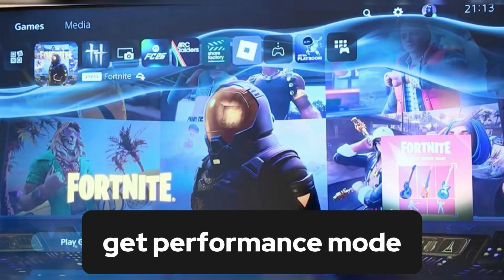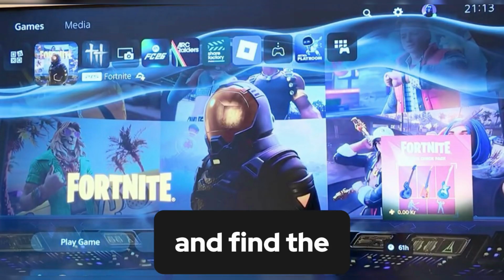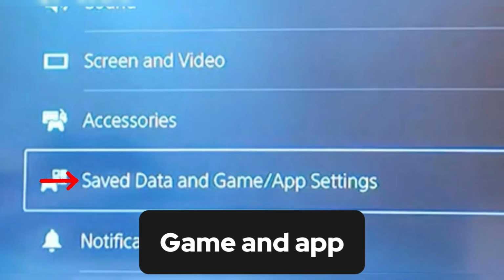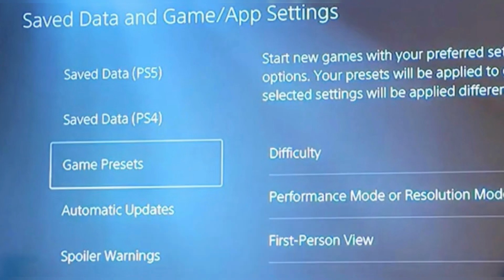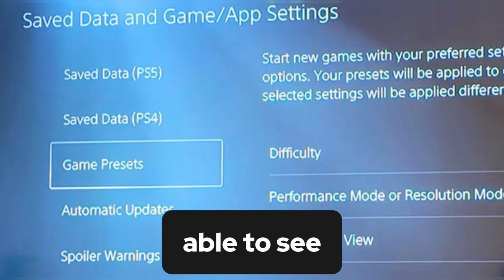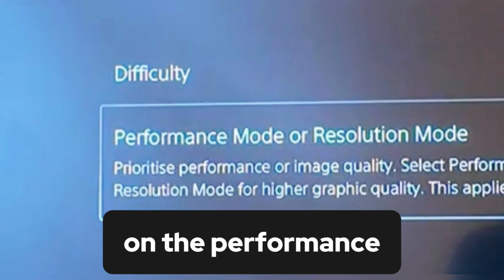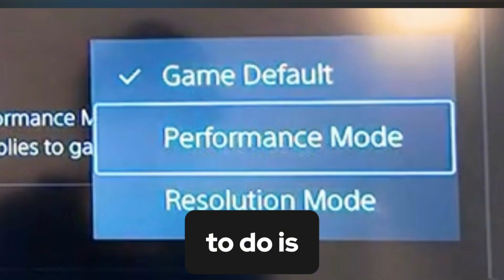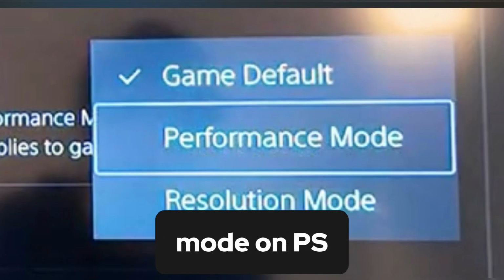How To Get Performance Mode in Fortnite on PS5 [Easy Method]